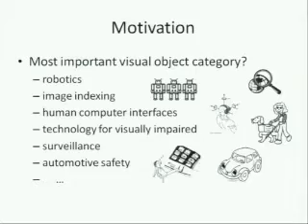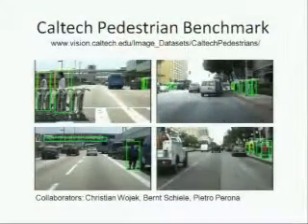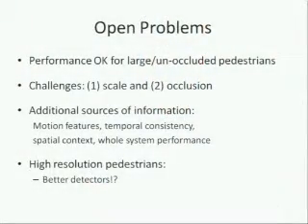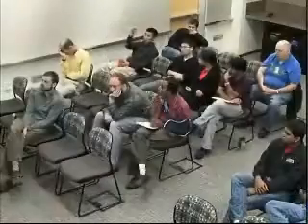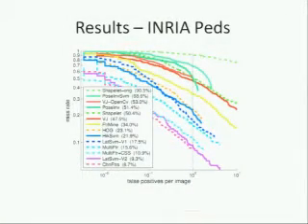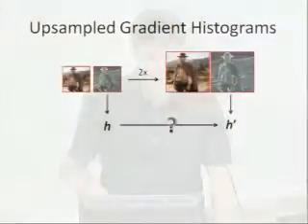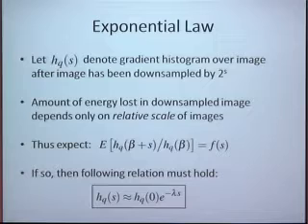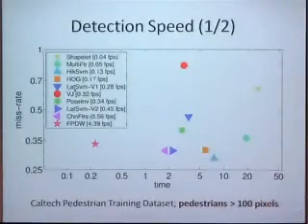Pedestrian Detection: The State of the Art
Pedestrian detection is a key problem in computer vision, and truly accurate pedestrian detection would have immediate and far reaching impact on areas such as robotics, surveillance, assistive technology for the visually impaired, image indexing, advanced human machine interfaces and automotive safety, among others. In the first part of the talk I will discuss the state of the art in monocular pedestrian detection, including our large-scale benchmarking effort, highlighting current successes and challenges for the research community. In the second part of the talk I will describe our own pedestrian detection approach which achieves top performance in numerous settings across multiple datasets. In particular, I will focus on a recent insight that has allowed us to perform multiscale detection at near real time on standard hardware. Our approach yields a speedup of 10-100 times over competing methods with only a minor loss in detection accuracy, and the underlying theory should be readily applicable to other domains. Finally, I will conclude by discussing open challenges in pedestrian detection and ideas on how to address them.